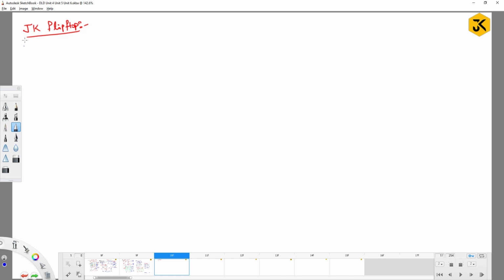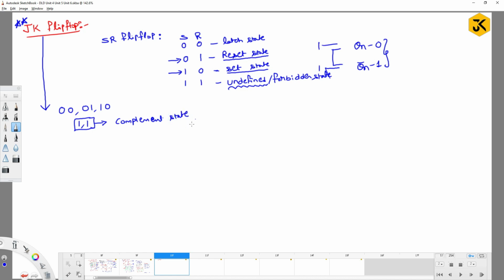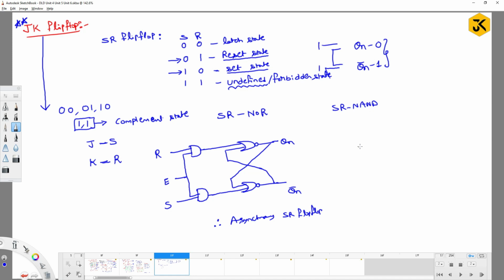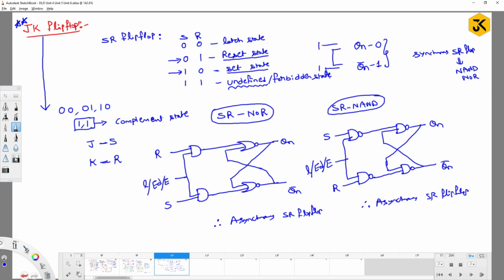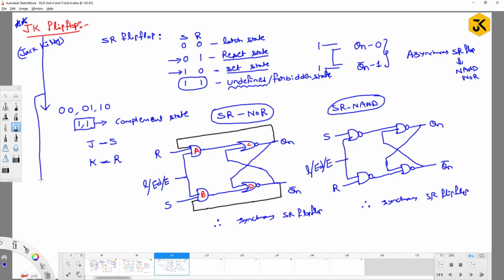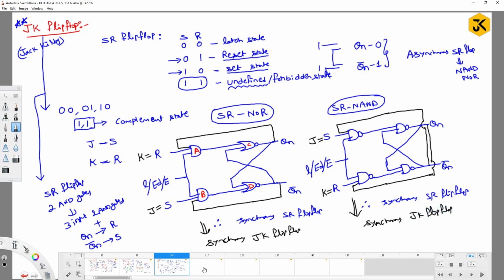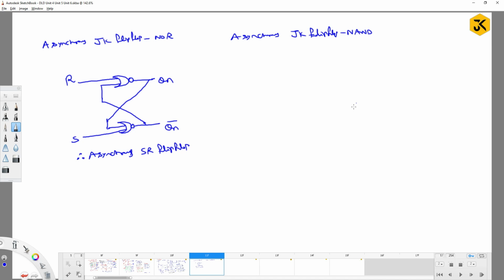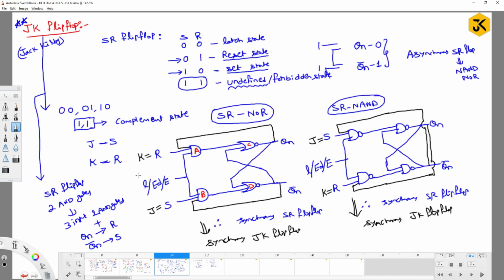134 || DLD || JK Flip-Flop: SR Flip-Flop Drawbacks and Circuit Diagrams (Async and Sync)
Explore the JK flip-flop and its advantages over the SR flip-flop in this comprehensive tutorial. We delve into the drawbacks of the SR flip-flop and illustrate the circuit diagrams for JK flip-flops in both asynchronous (Async) and synchronous (Sync) configurations. Whether you're learning about sequential logic or looking to understand different flip-flop designs, this video provides clear explanations and visual demonstrations.